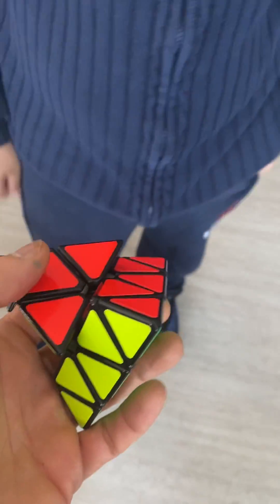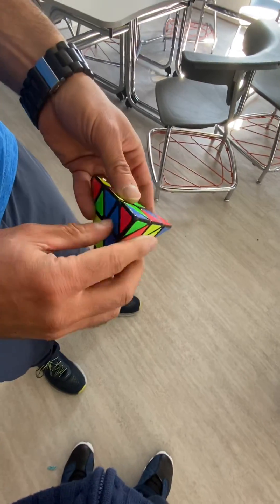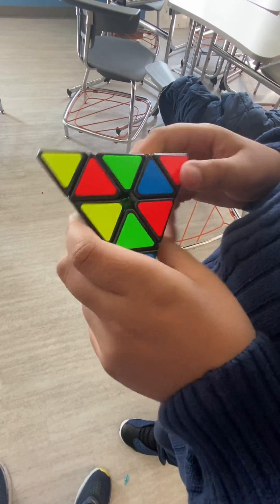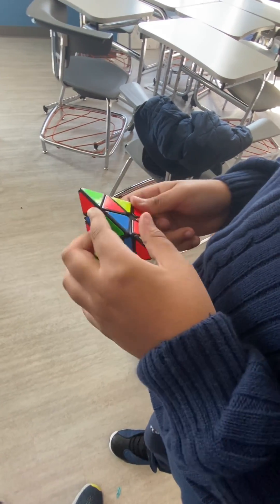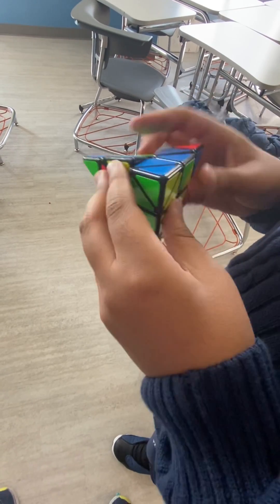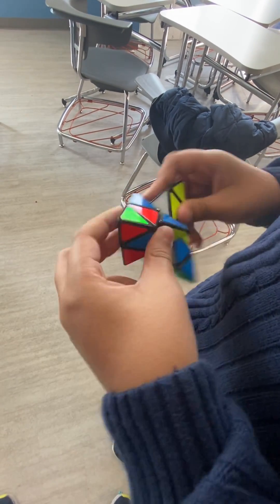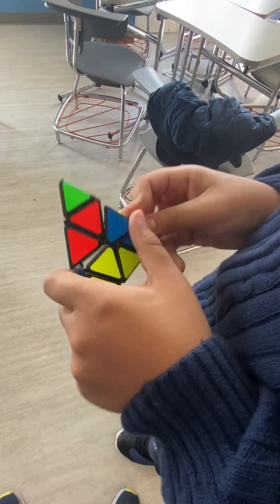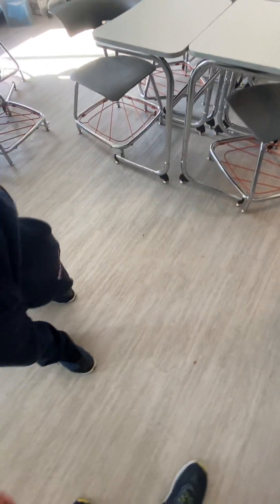Student Solves the Pyramid Rubik’s Cube